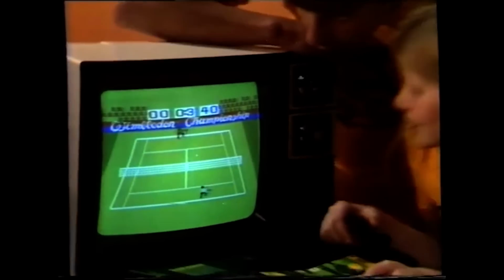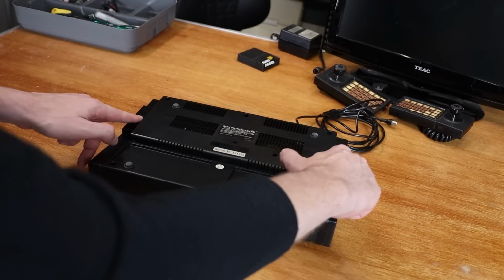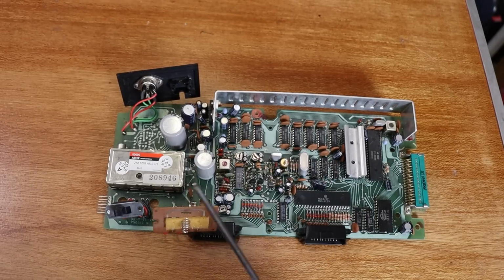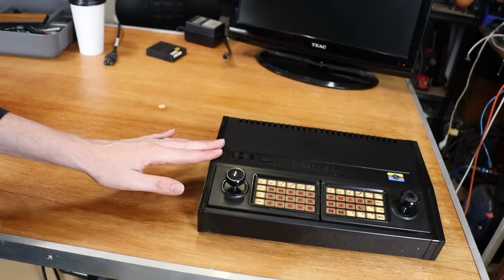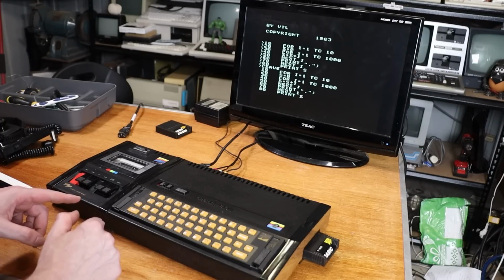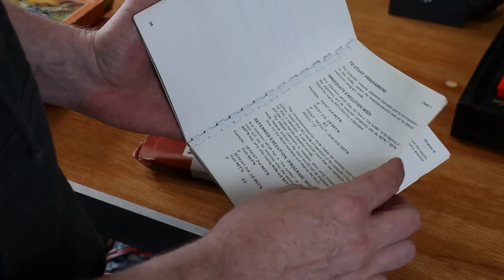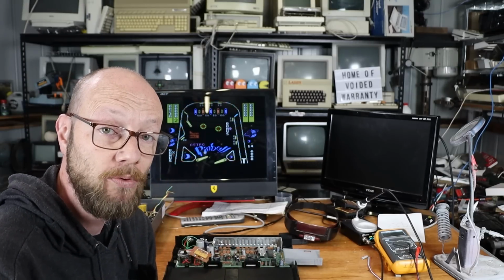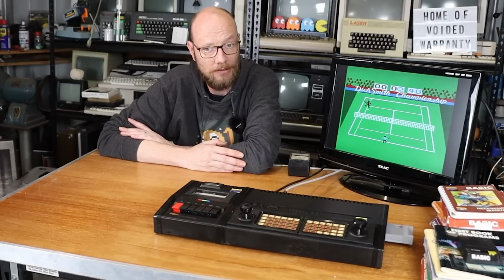The Dick Smith Wizzard (CreatiVision) - with mods!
Sorry for the re-upload. Adobe decided to eat my export after making one last little edit :(

Known in Australia as the Dick Smith Wizzard, the VTech CreatiVision is certainly the most common console in the world. It's also one that thinks it's a computer

I tried my best to contact owners of the images found online.

Games List:
Air/Sea battle
Astro Pinball
Auto Chase
BASIC V.1
Chopper Rescue
Crazy Chicky
Crazy Pucker
Deep Sea Adventure
Hapmon monitor
Locomotive
Mouse Puzzle
Music Maker
Planet Defender
Police Jump
Soccer
Sonic Invader
Stone Age
Tank Attack
Tennis Wimbledon
Tennis Coke
Tennis Dick Smith
Blocks
Escape
Tennis VTech (Unreleased "VTech" logo mod by Clockmeister.)